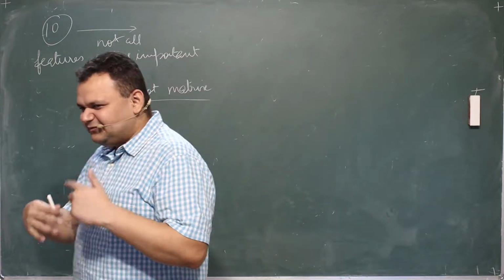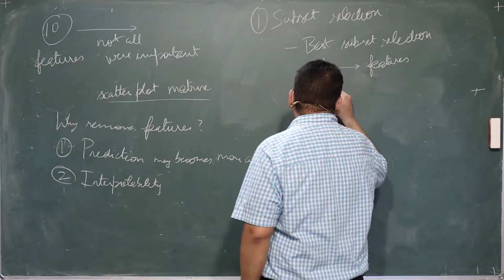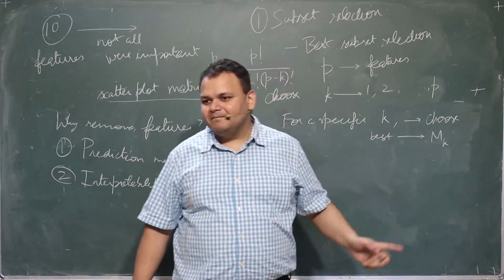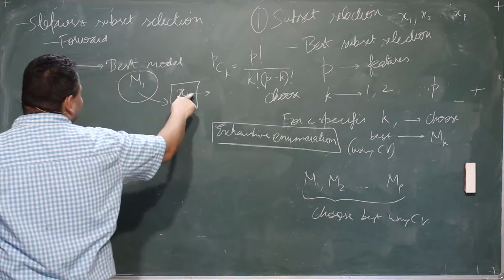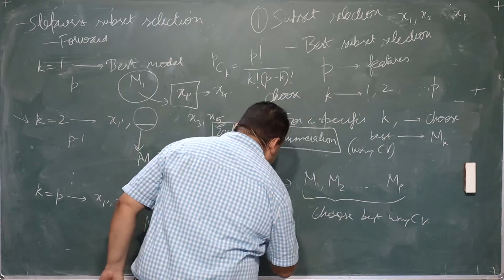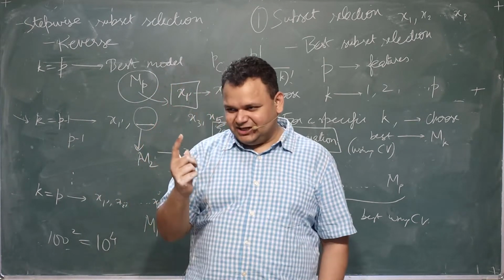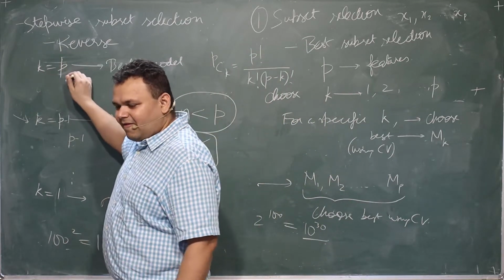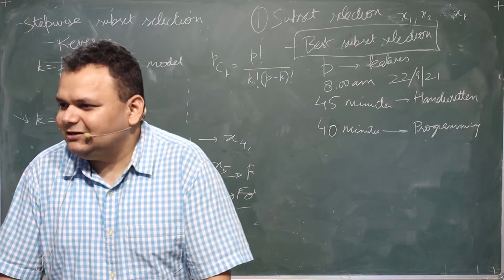Machine Learning Lecture 13: Model selection: Best/forward/backward stepwise subset selection